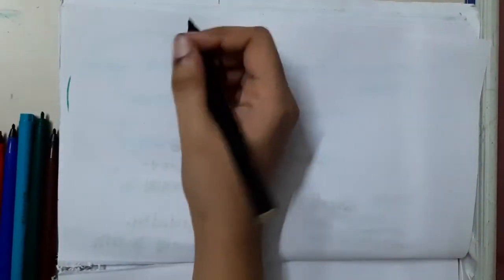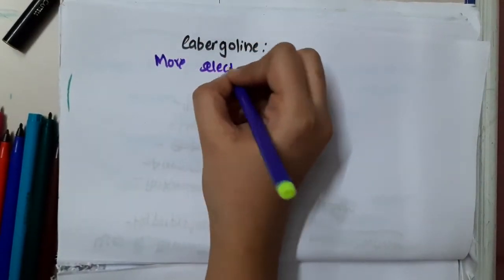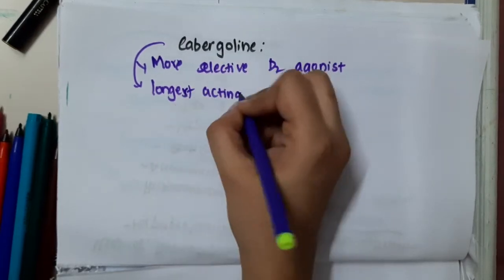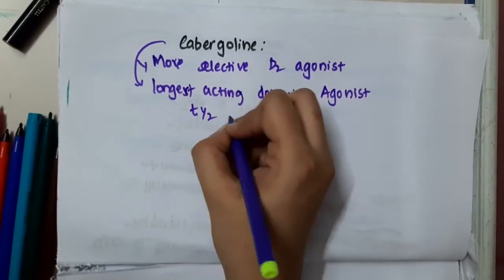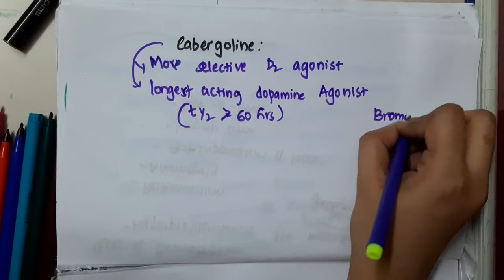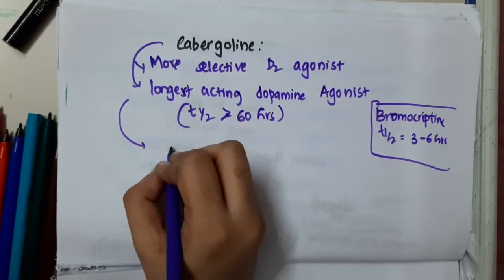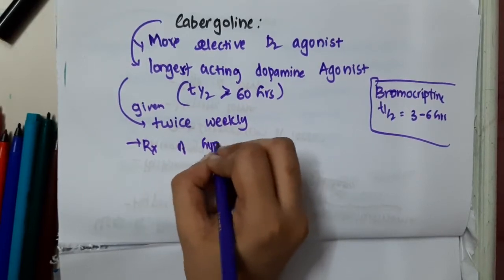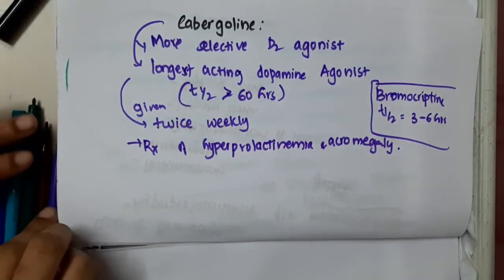cabergoline pharmacology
Hello Friends,
Happy Learning.